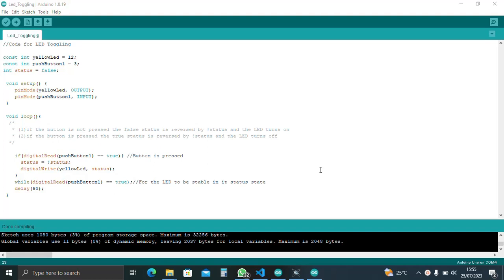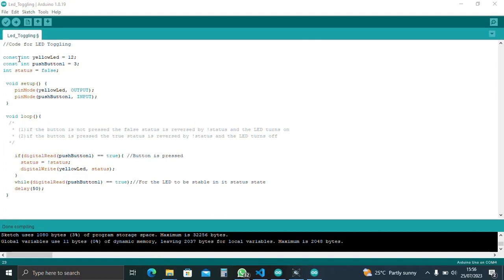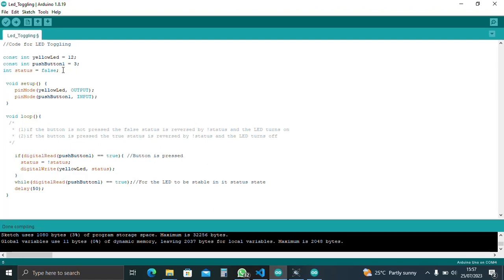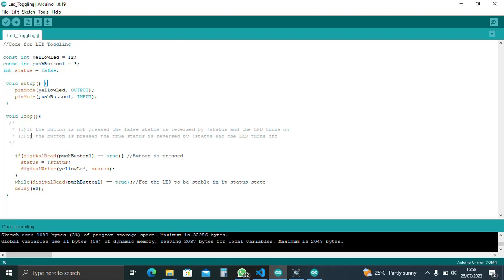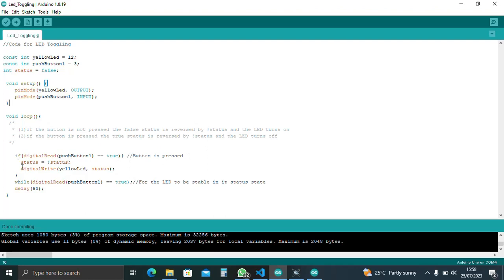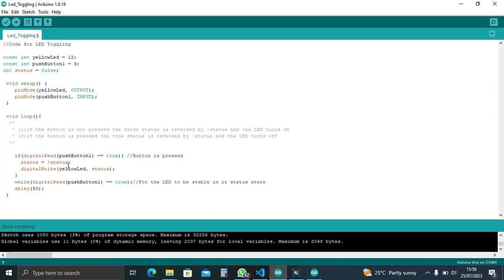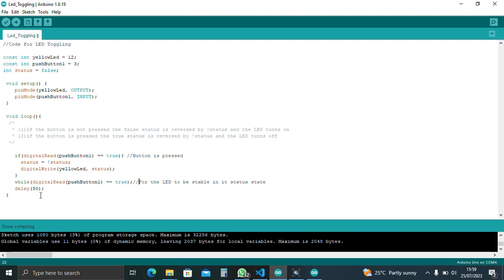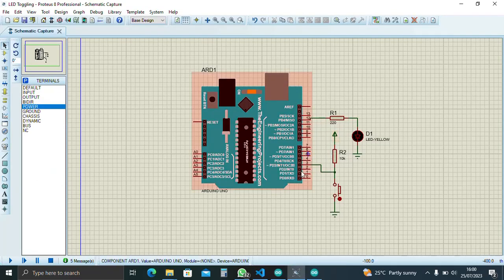Lesson 9 Led Toggling Simulation